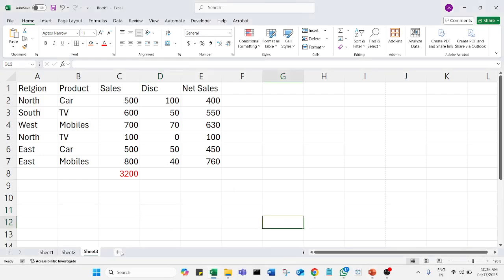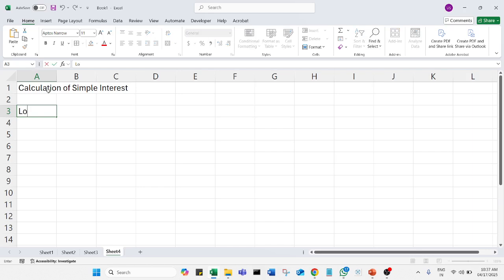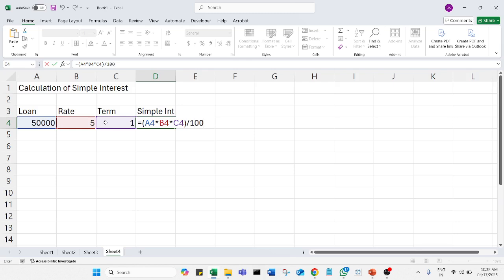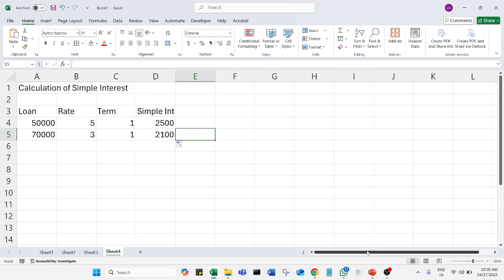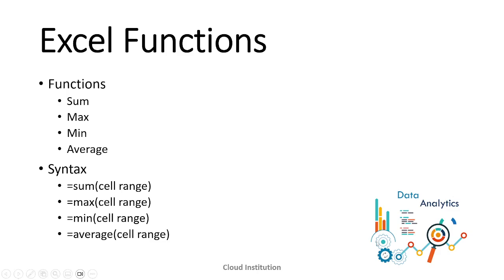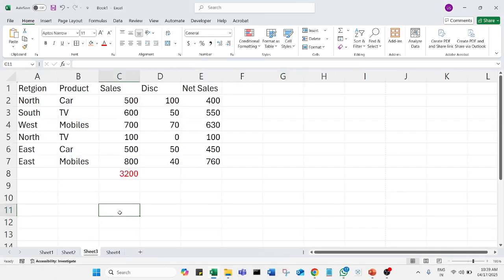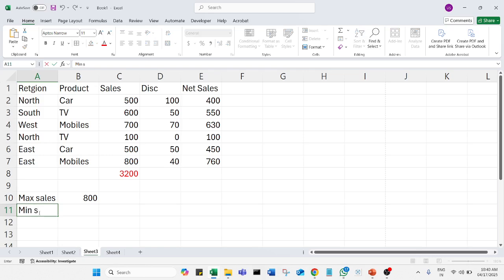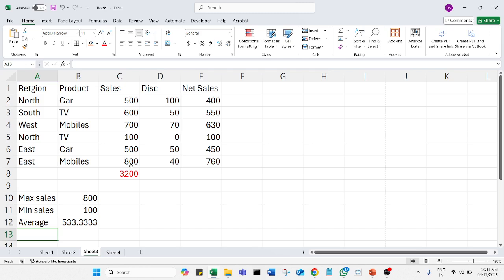Excel Tutorial #4 | Basic Formulae